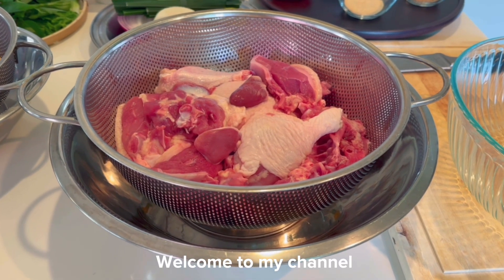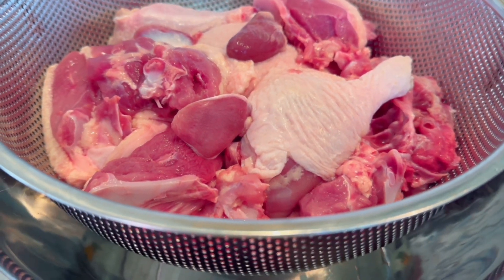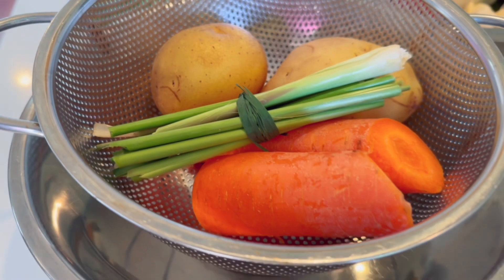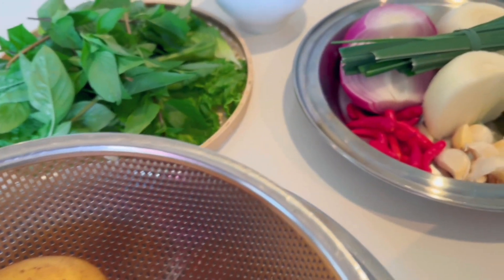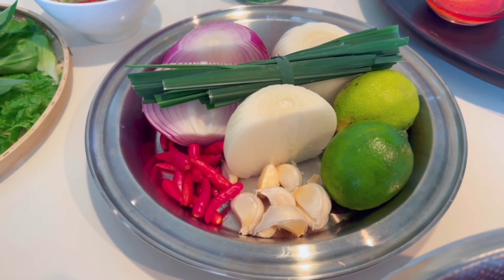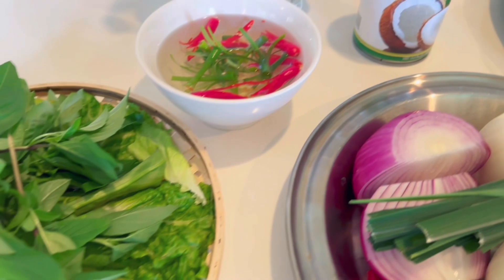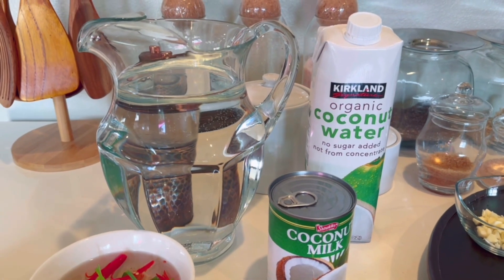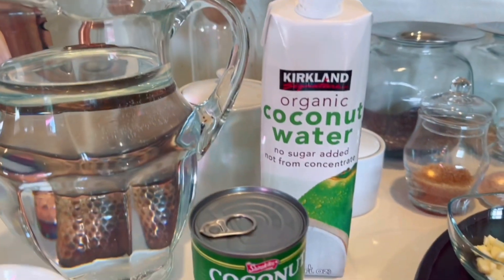Cà ri vịt nước dừa ( Duck coconut curry )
C13
Mimi & Hawaii lifestyle.

Kitchen & Dining.

1.Cuisinart 12 pcs cookware set MultiClad Pro triple ply
2.Homwin glass mixing bowl set for baking 3 pcs salad
3.Crock-Pot multiMeal and multicooker Programmable
4.Cutluxe slicing Carving Knife -12 inch Brisket meat cutting
5.Zerodeko Bamboo Woven Tray handmade basket round
6.Dowan 26 oz slanted salad bowls of 2 packs 9.5 inch
7.HiSteng 7- inch Stainless Steel Strainer Colander with handle
8.Warmounts Chafing Dish Buffet set 5Qt 1 pack round
9.Delling 8 pack dipping bowls set ceramic sauce dishes
10.Glass jar with lid set of 2 cookie and flour